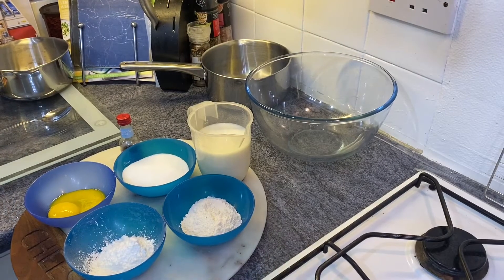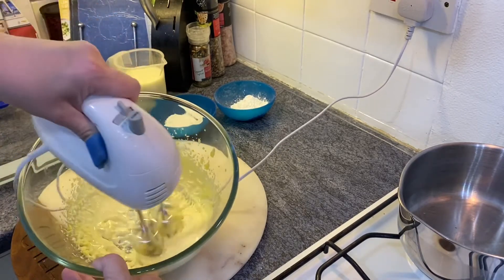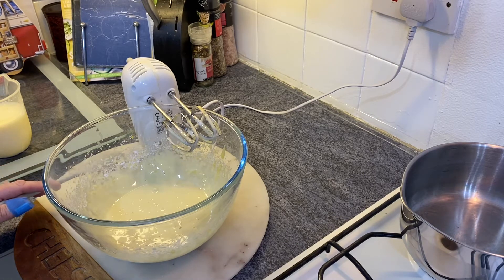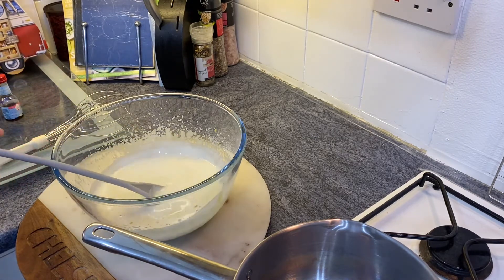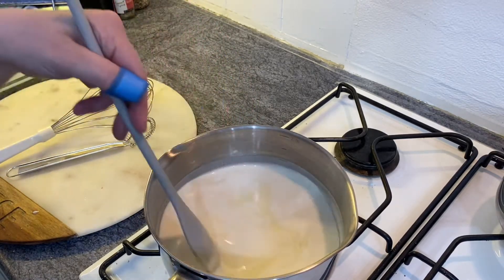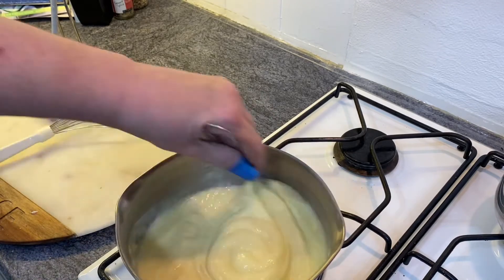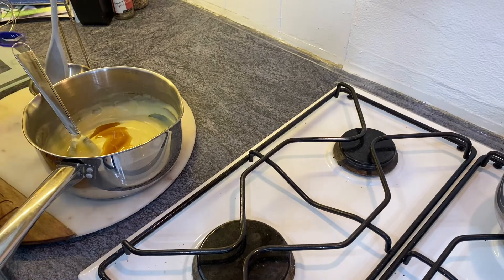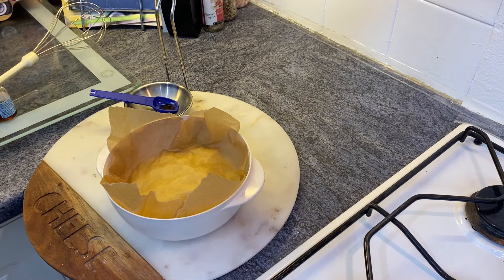How to make Creme Patisserie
A homemade lightly sweetened confectioners custard; an ideal base filling for a tart or tartlets, it makes a tasty alternative filling for eclairs or profiteroles.
2 egg yolks, 75g caster sugar, 30g plain flour, 20g cornflour, 350ml milk & 1tsp. Vanilla extract.